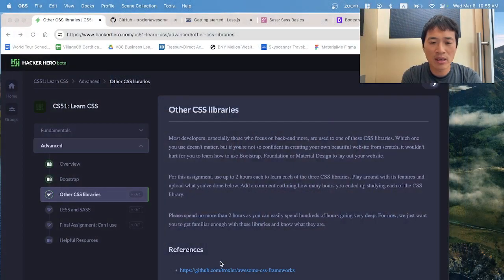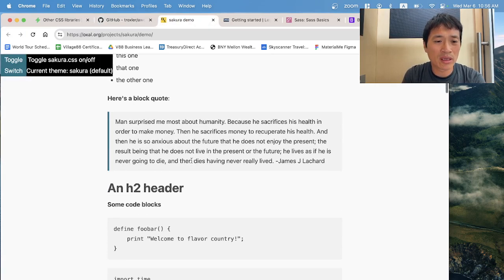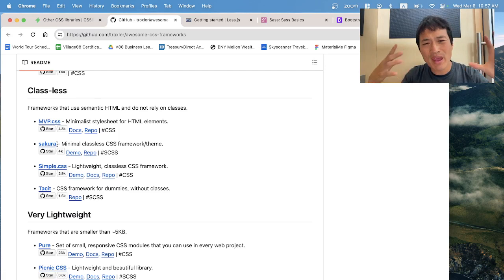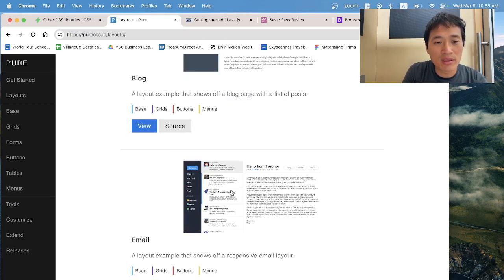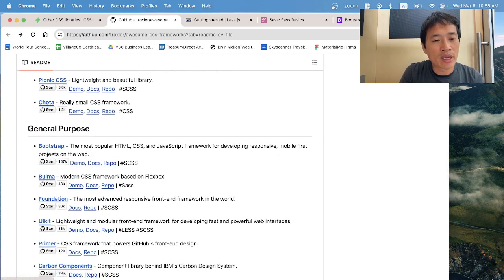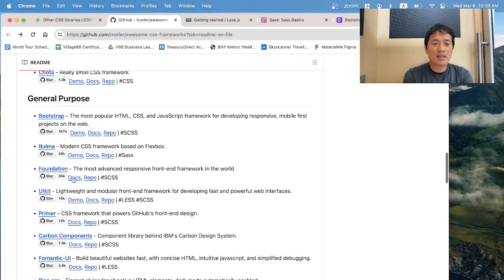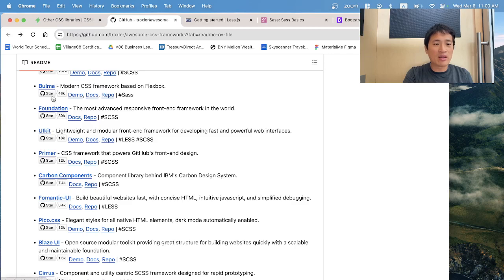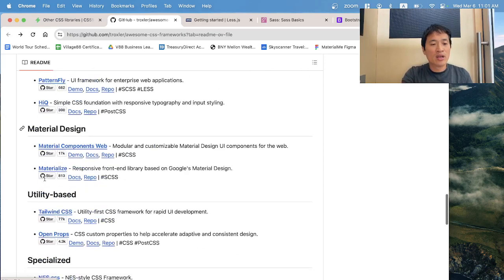Other CSS Libraries